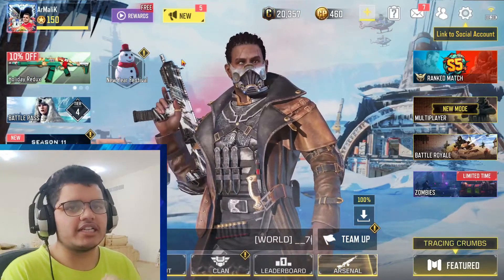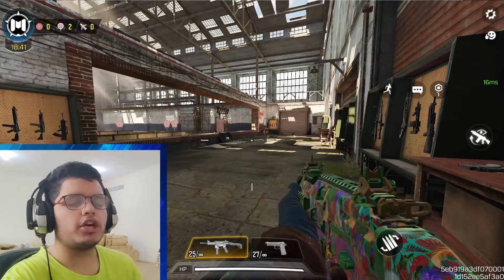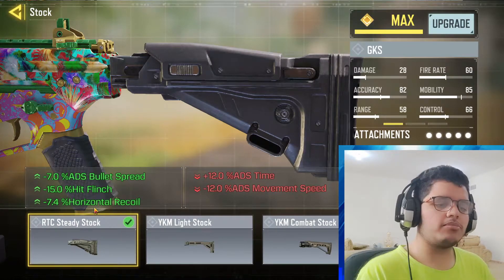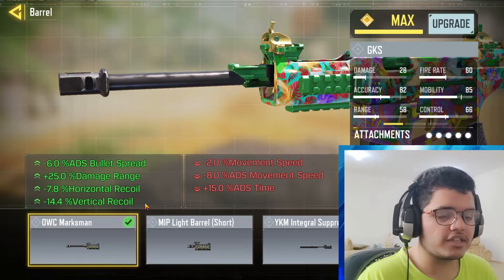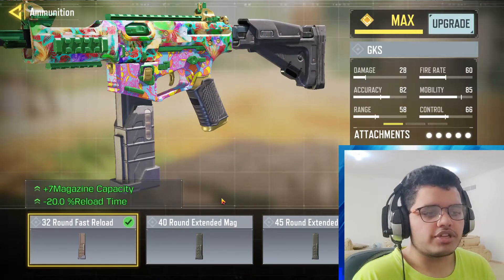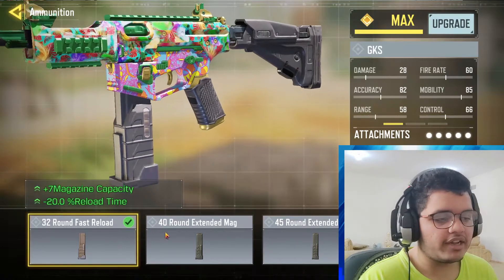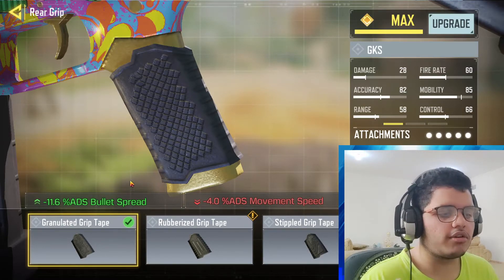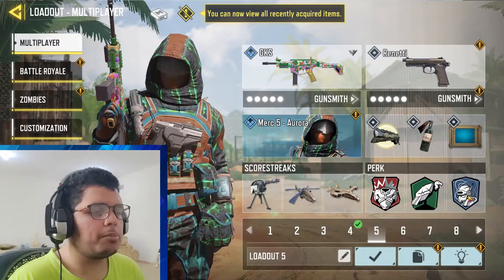GKS Best Gunsmith Attachments | Best Gunsmith Build For GKS In COD MOBILE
This gun is really underrated due to many other smgs being nerfed every season. So try this build & its might become your favourite

▶Loadout:
Stock: Rtc steady stock
Barrel: Owc marksman
Laser: Owc laser tactical
Ammunition: 32 round fast reload
Rear grip: Granulated grip tape

Timestamps:
00:00 Gameplay
00:23 Intro
00:59 Testing the gun
01:20 Gunsmith
02:45 Loadout
03:19 outro